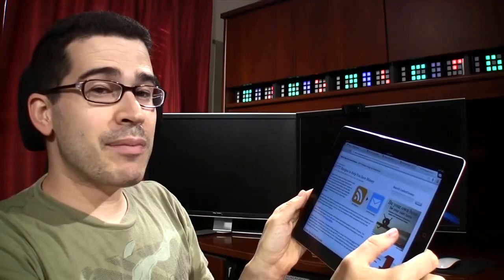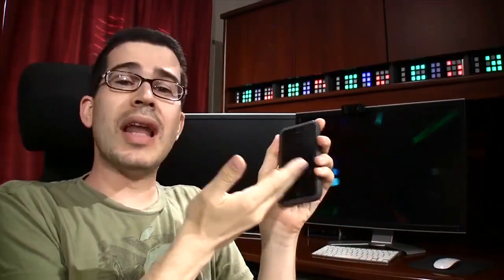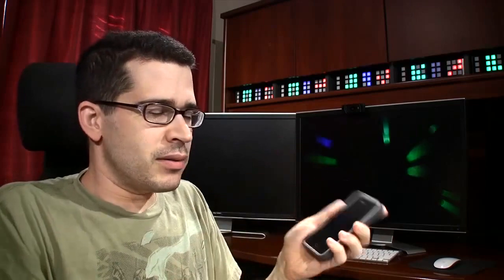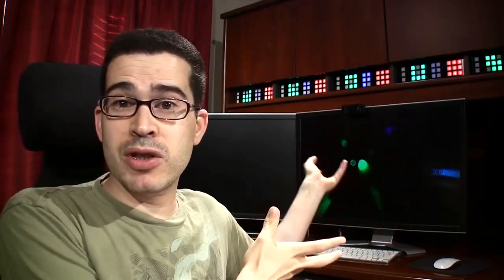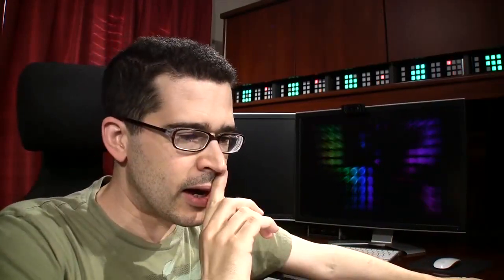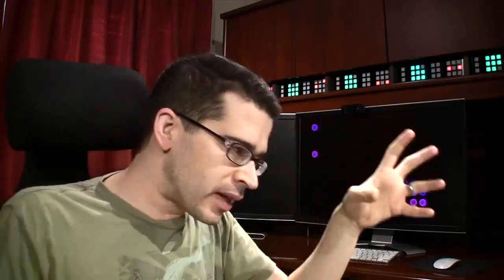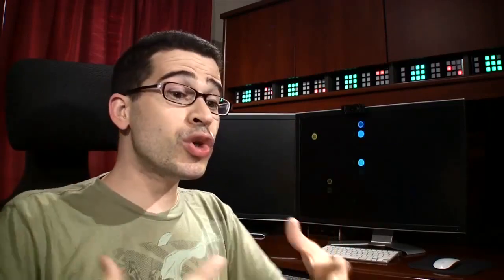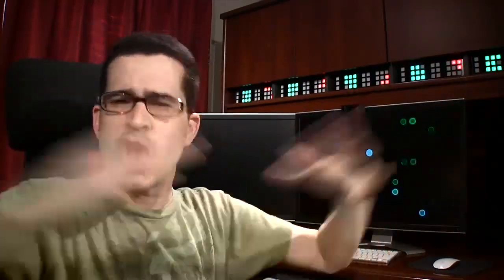Cloud Player Now Available on @Sonos (...and News You Need to Know)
Chris Pirillo Talks to Doug Swanson of Malwarebytes

The Lessons of Steve Jobs: the Marketing of Dreams

Fluoridation Lowers IQ -- Significantly?

HP LaserJet P1102w Product Review Using Budget Laser Print Cartridges

Google Will Pay $22.5 Million to Settle FTC Charges

Kaspersky Lab Discovers 'Gauss' Cyber Threat Designed to Monitor Online Banking Accounts

Snail Mail Photos to Friends with Facebook's New Postcards Feature

Amazon Cloud Player Now Available on Sonos Wireless HiFi System (with More on the Way)

The Windows "Metro" experience / UI is now just called "Windows 8."

LockerGnome.net user bharatkumargupta writes:
Why are mobile/tablet screen protectors expensive?

LockerGnome.net user ghostlyescape writes:
How can I become a guest blogger on LockerGnome?

YouTube viewer Edrick Vazquez writes:
Chris, what is your favorite thing about living in Seattle?

Have you tried GoToAssist?